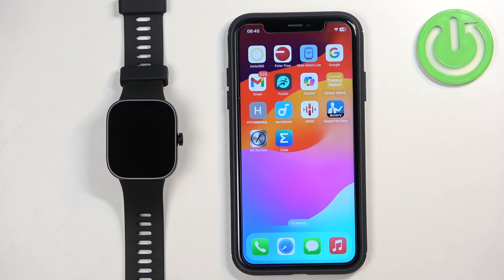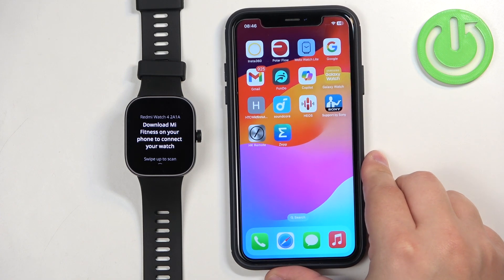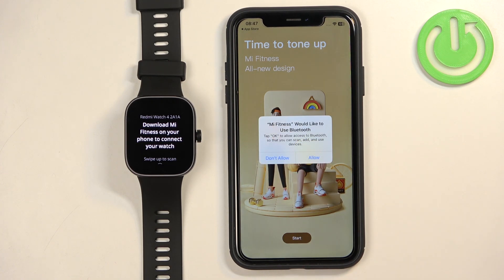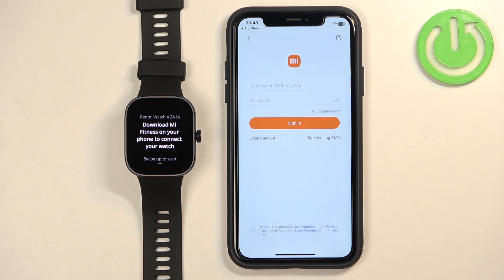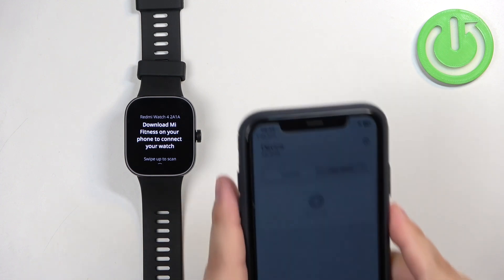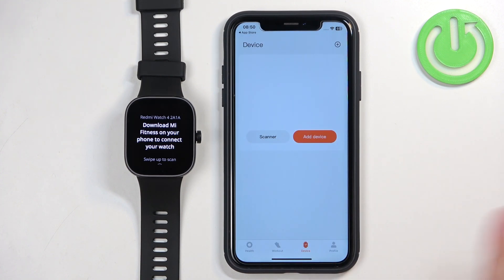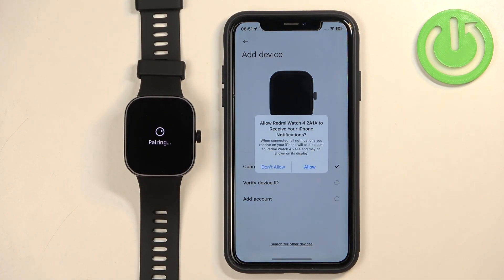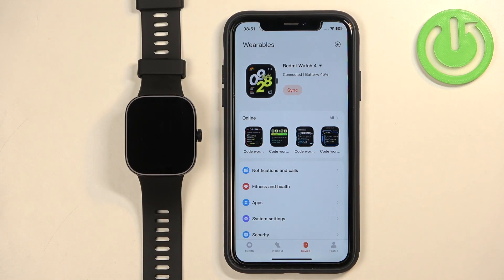How to Pair XIAOMI Redmi Watch 4 With iPhone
We will walk you through the straightforward steps to synchronize your XIAOMI Redmi Watch 4 smartwatch with your iOS device, ensuring you can access notifications, health data, and other features seamlessly. Discover how to prepare both your watch and phone, navigate the pairing process, and troubleshoot any common issues. Watch now to effortlessly link your XIAOMI Redmi Watch 4 with your iPhone and make the most of your smartwatch’s capabilities.

How to Connect XIAOMI Redmi Watch 4 to iPhone?
How to Sync XIAOMI Redmi Watch 4 With iPhone?
How to Link XIAOMI Redmi Watch 4 to iPhone?